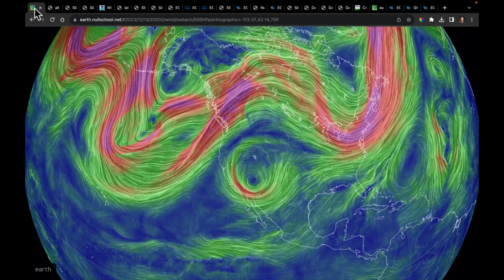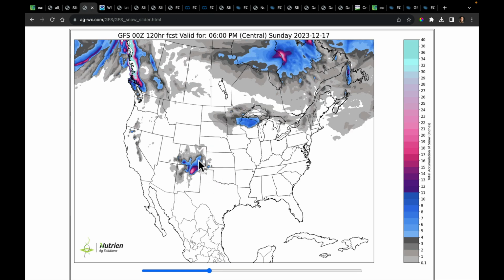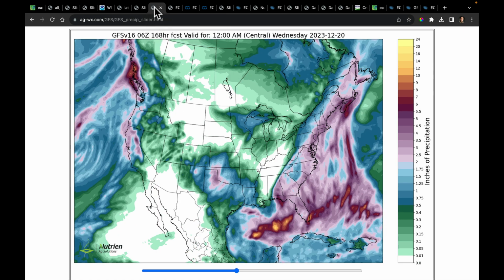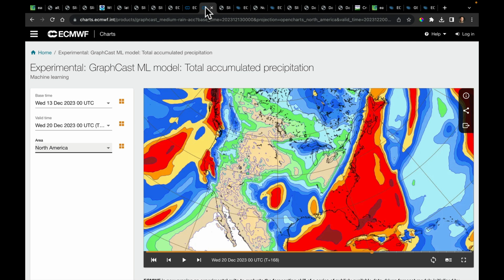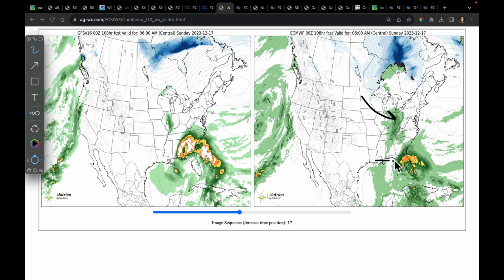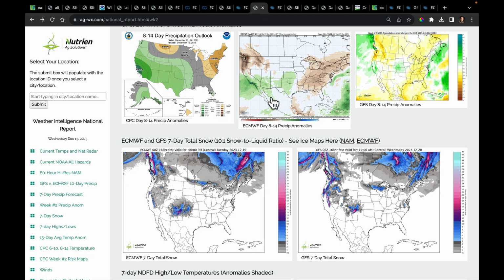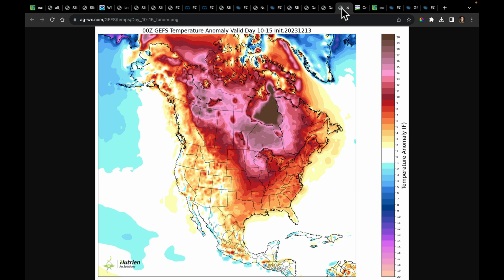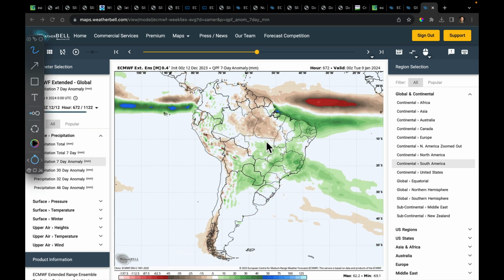Dec 13, 2023 FAST: Cut-Off Low in S Plains | 5-Model Comp | MILD | Pac Jet Extends | BRA Drought